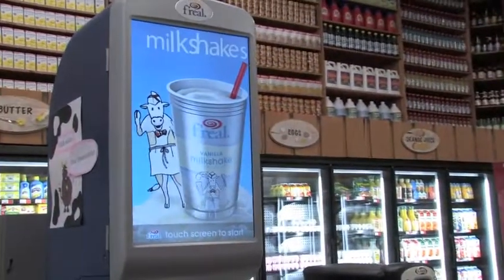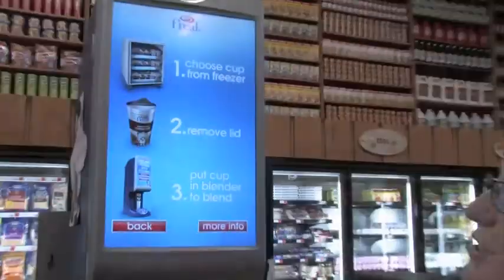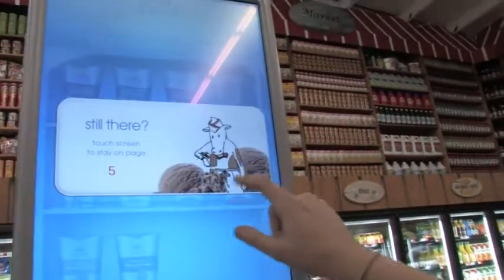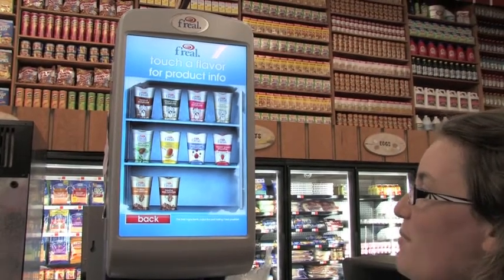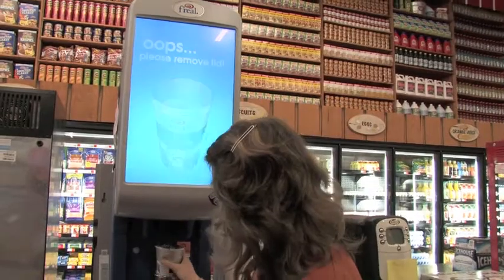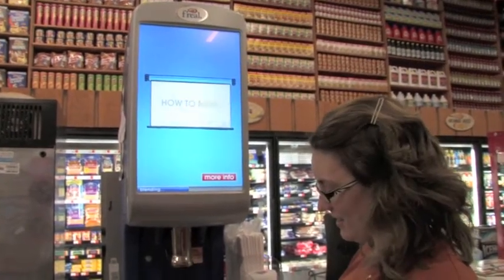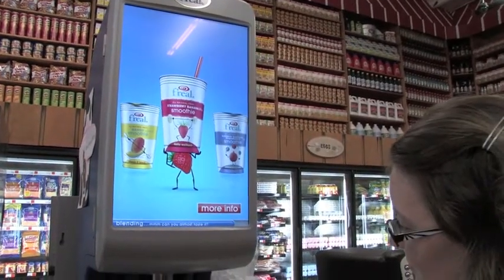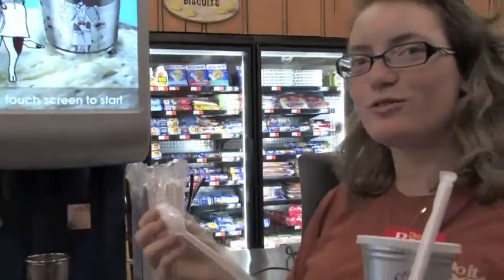freal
Neighborhood Market at Kief Hardware. Freal milkshake machine one of our cool features in our new section.